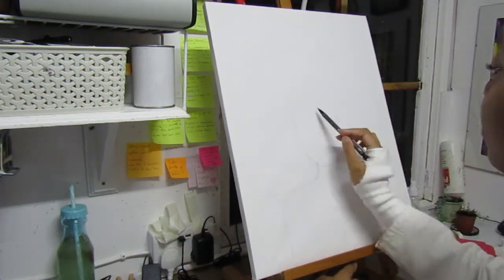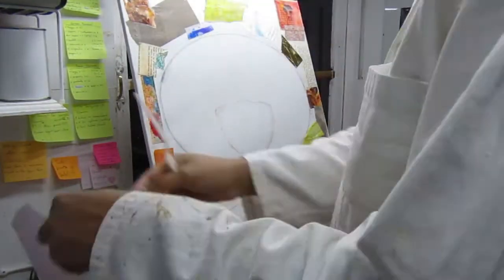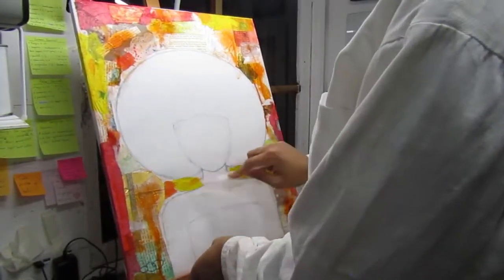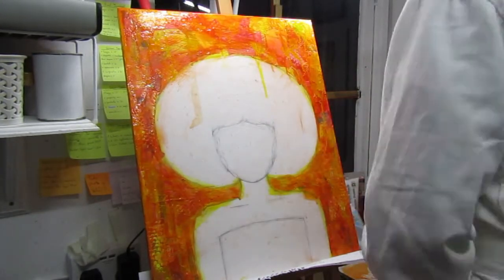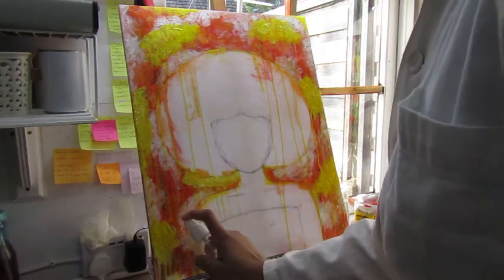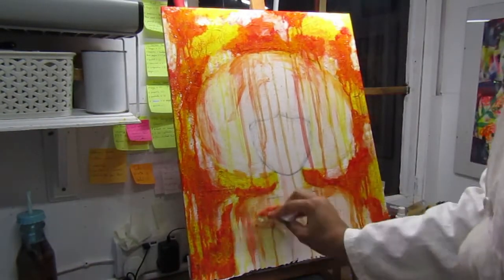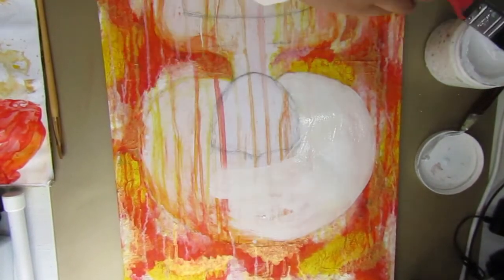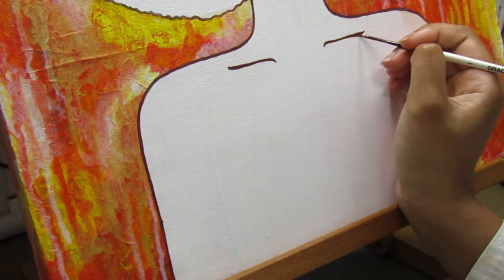Mixed Media Canvas ~ Afro Girl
In this video, I'll be showing you the process of me creating a mixed media canvas.

Materials:

Crawford & Black Acrylic Paint - White.
Daler Rowney Graduate Acrylic - Cadmium Orange Hue.
Reeves Acrylic - Brilliant Red, Phthalo Blue, Medium Yellow & Burnt Sienna.
Wilko Let's Create Acrylic - Gold.
Chalk Primer - by Myself.
Clear Chalk Primer - by Myself.
Texture Paste - by Myself.
Palette Knife - Size 3.
Wilko Flat Paintbrush - Size 25mm.
Flat Paintbrush - Size 22.
Daler Rowney Graduate - Size 1.
Boldmere Round Paintbrush - Size 3/0.